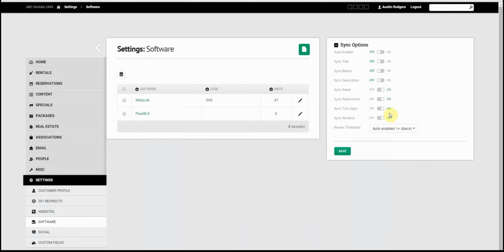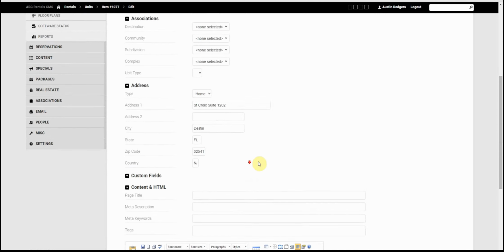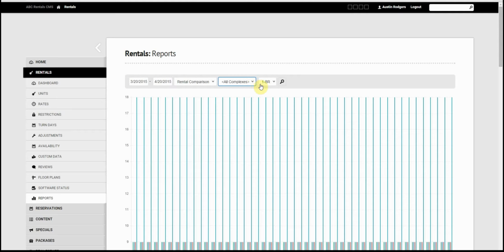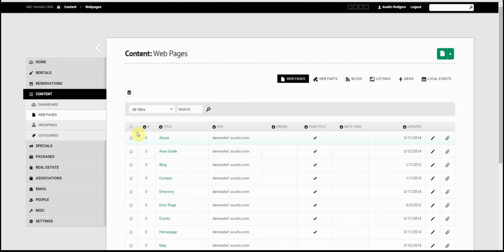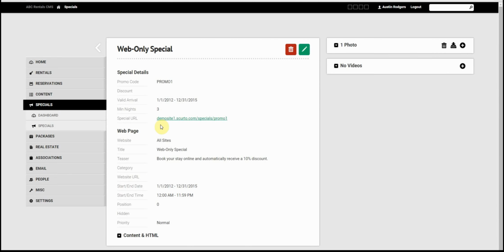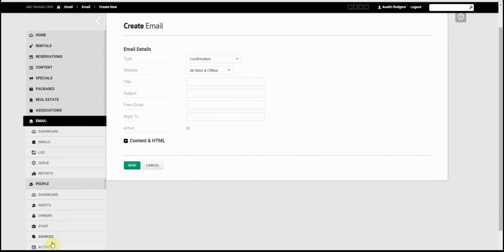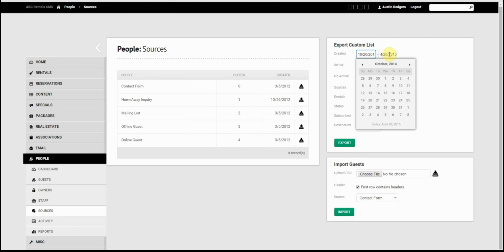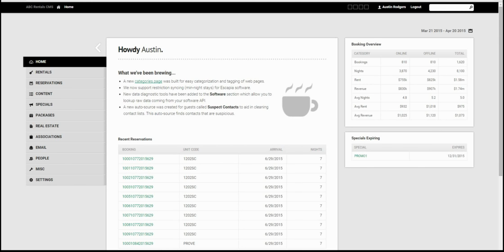CMS Review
Scurto Marketing Content Management Review